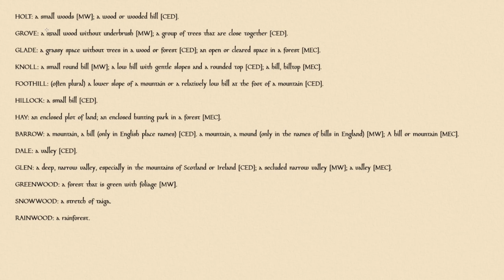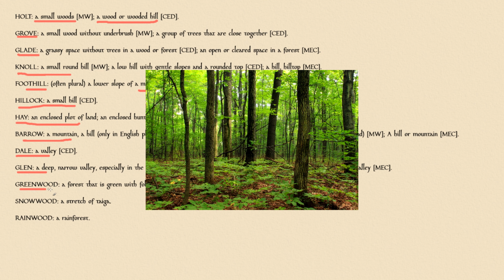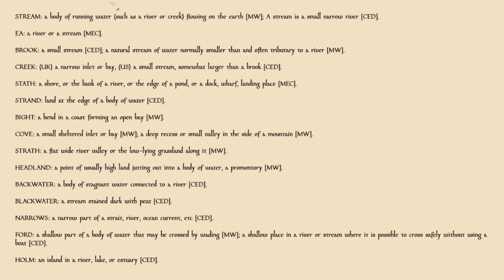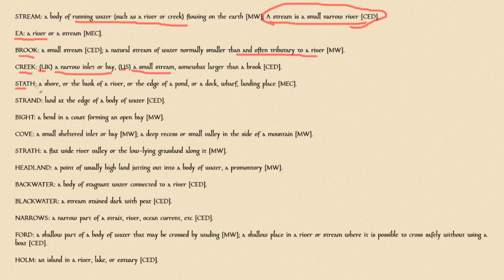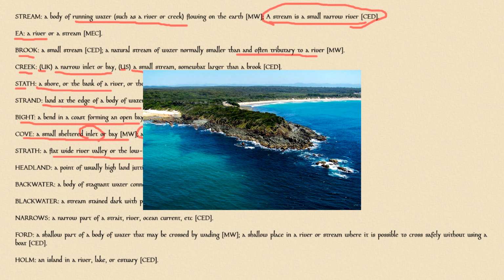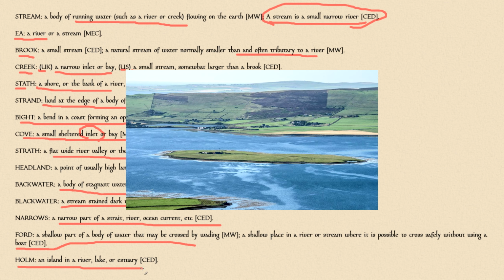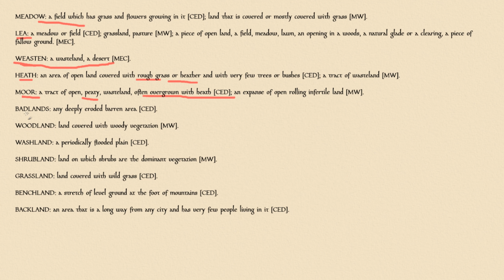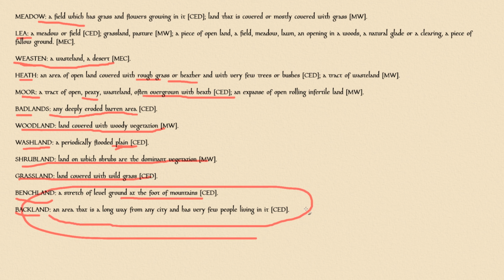Anglish Vocabulary: Topography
Some of these words were suggested by people on the Anglish Discord.